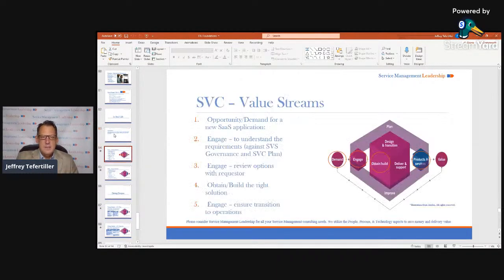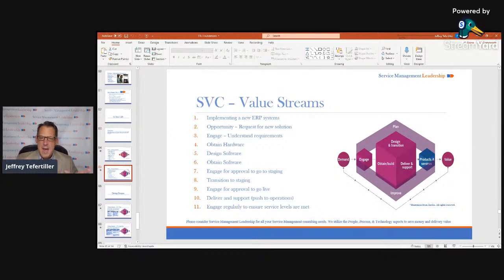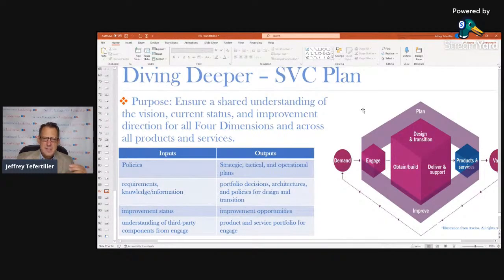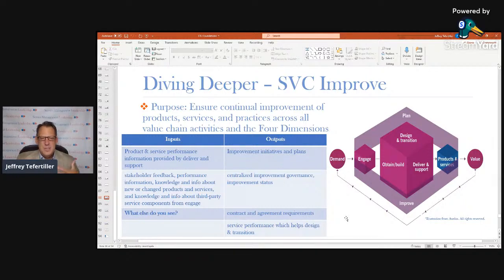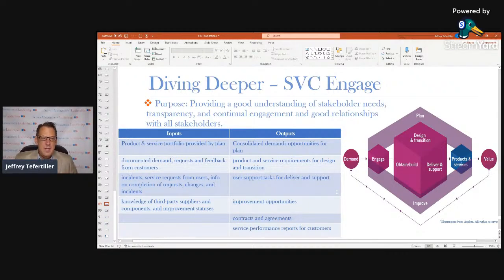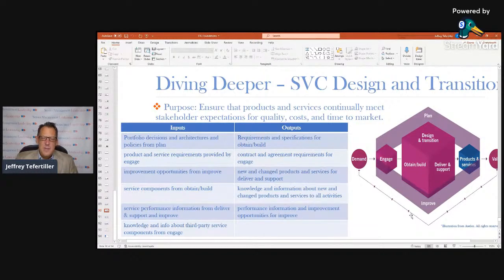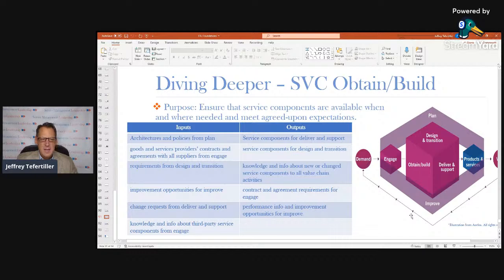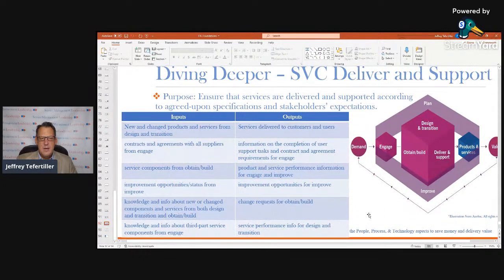ITIL4 Foundations Training - Part 4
A deeper dive into the ITIL4 Service value Chain

Jeffrey Tefertiller has been a leader in the Service Management industry for almost three decades. They reserve all rights.